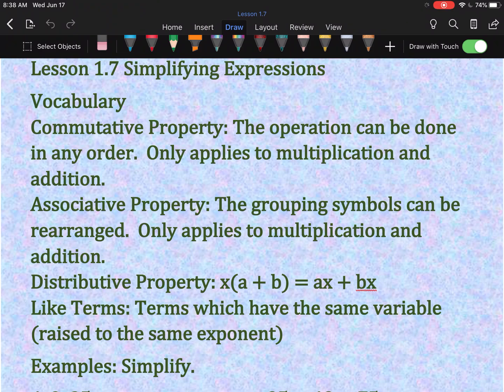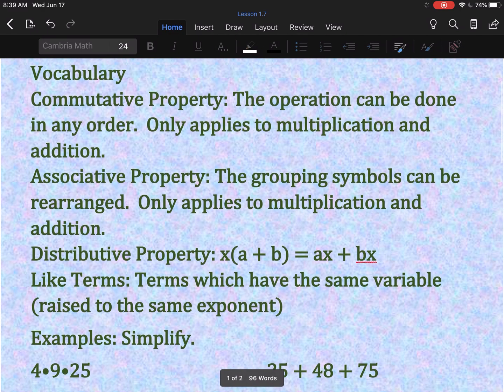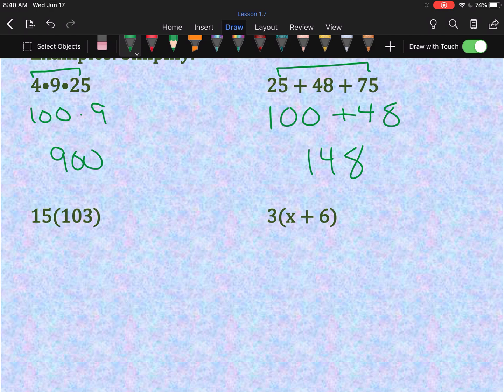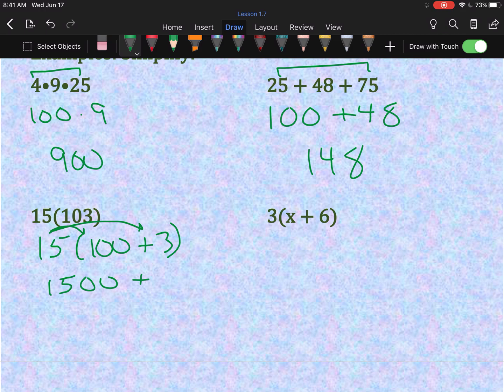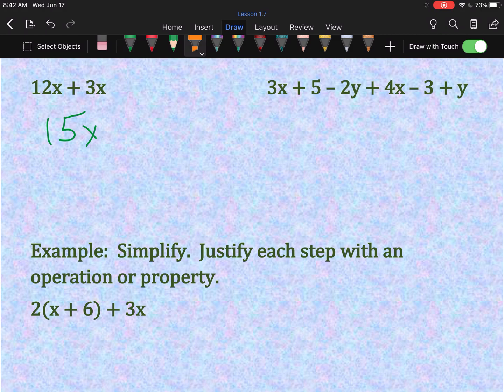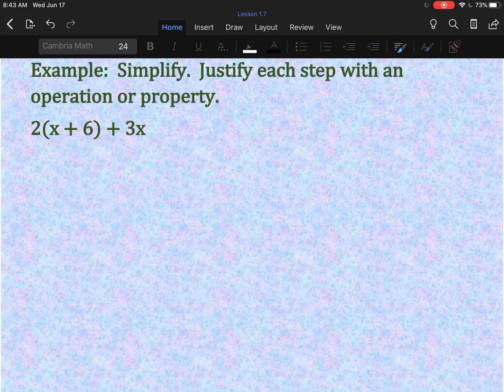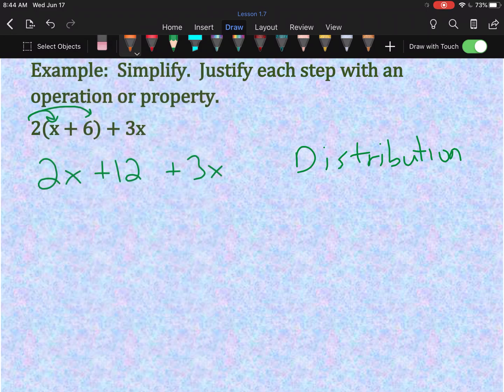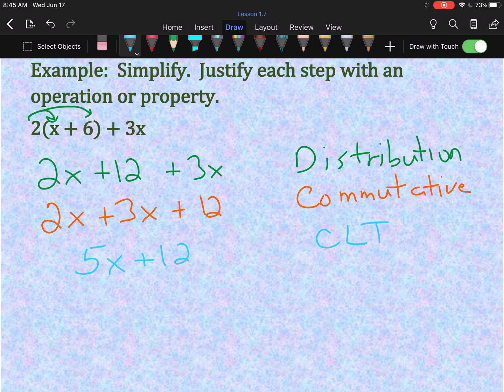Algebra 1 Chapter 1 Lesson 7 Notes